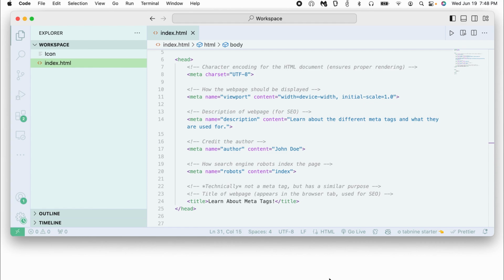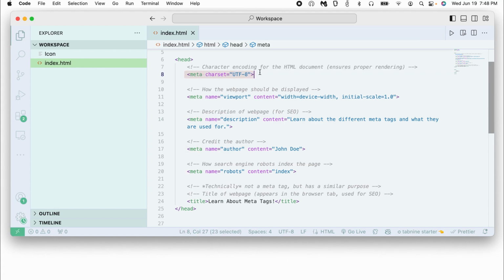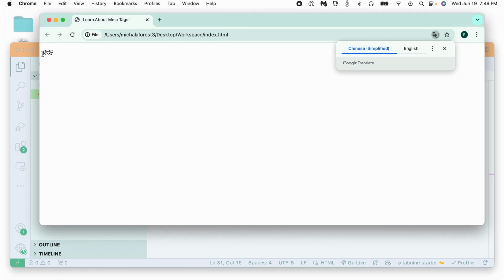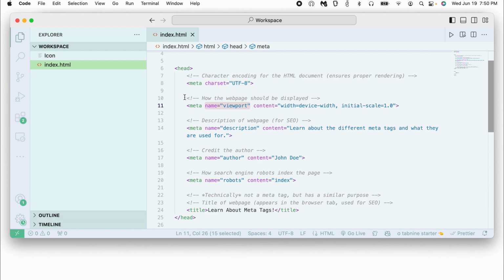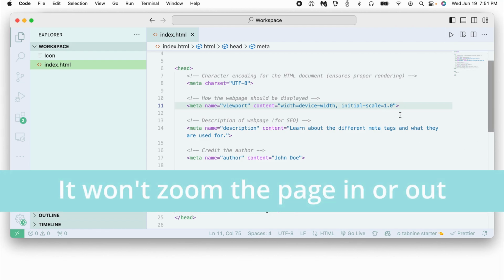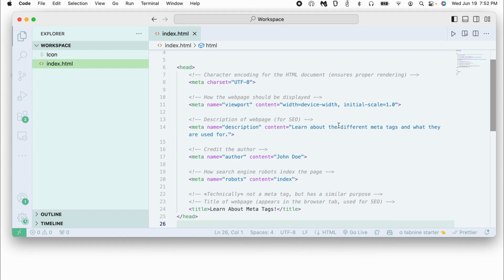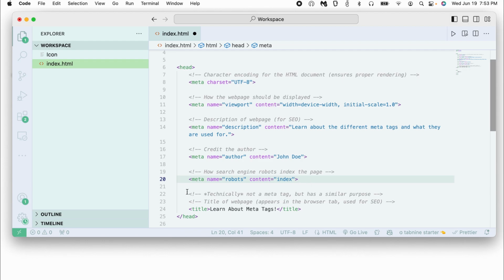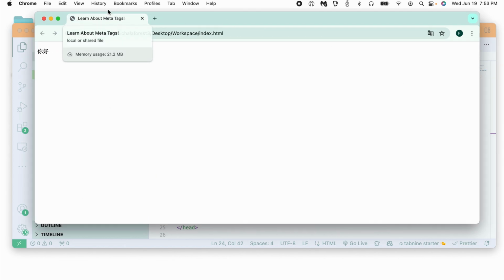HTML Meta Tags Explained in 3 Minutes | Demo Examples of What Each Meta Tag Does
Learn how to use HTML meta tags, and how to metadata to render an HTML page correctly.

What are meta tags?: 0:00
Charset: 0:24
Meta tag attributes (name, content): 1:21
Viewport: 1:40
Description: 2:14
Author: 2:39
Robots: 2:50
Title: 3:19

What are HTML meta tags? HTML meta tags are the HTML tags that give the browser important information on how to render the web page. This is called metadata, which means data about data.

Charset tag: Specifies the character encoding for the HTML document. Typically set to UTF-8.

Viewport tag: Controls the layout on mobile browsers.

Description tag: Provides a brief description of the page, often used by search engines in the search results.

Author tag: Specifies the author of the web page.

Robots tag: Provides instructions to web crawlers/search engines about the page.

Title tag: Specifies the title of the web page. Appears on the browser tab.